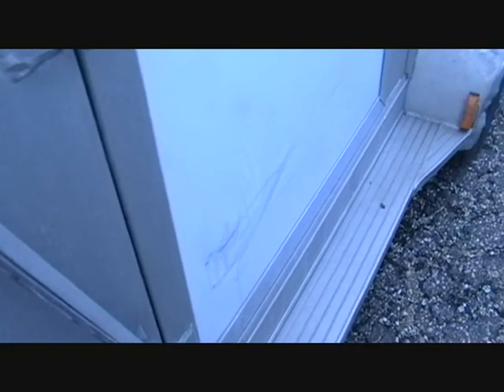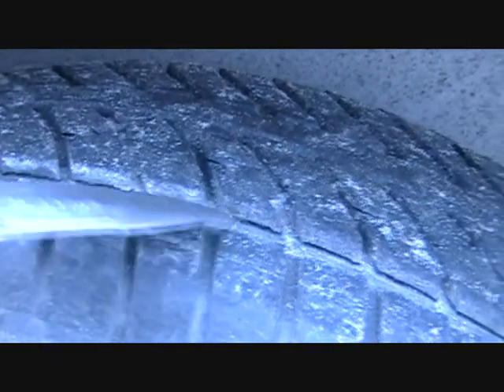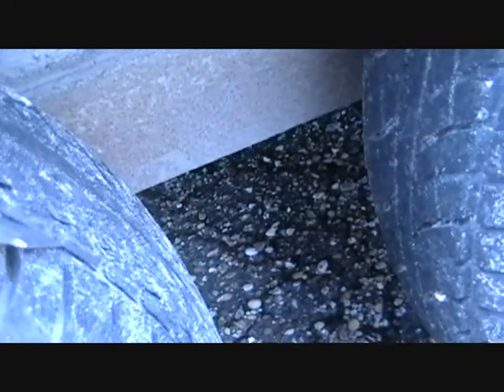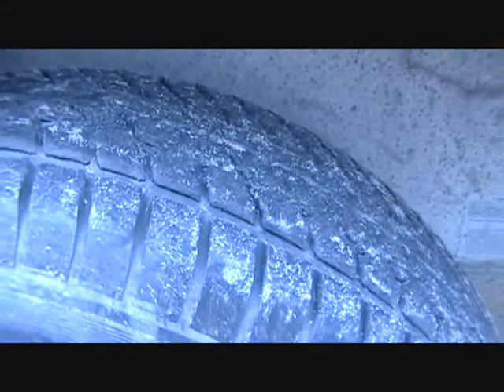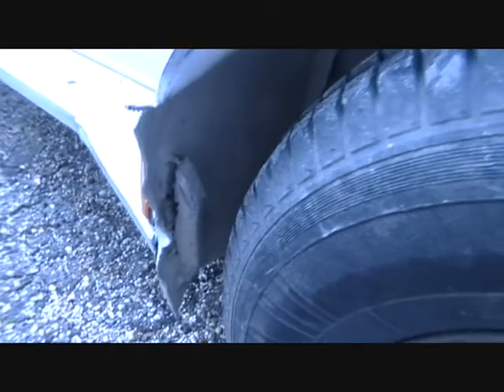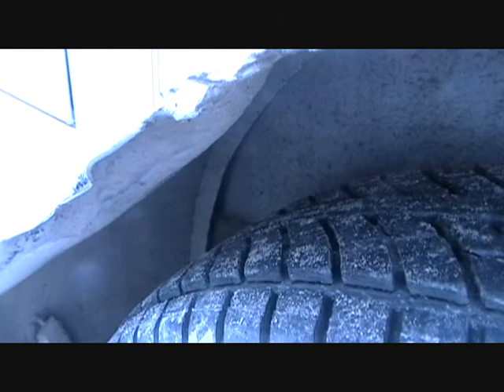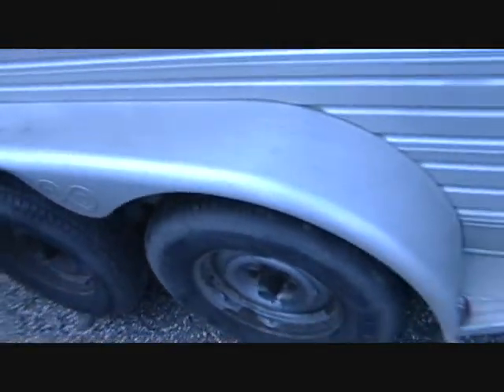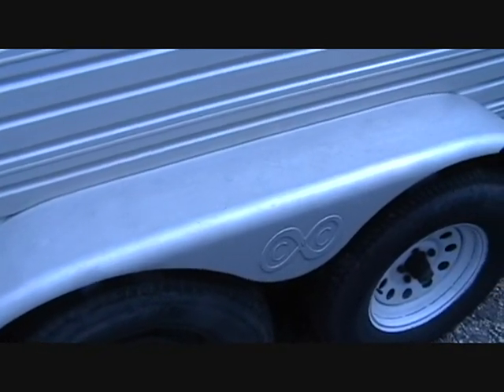Trailer damage for Insurance Company